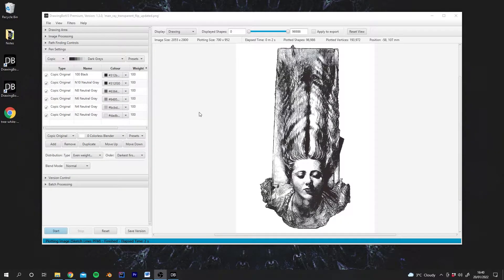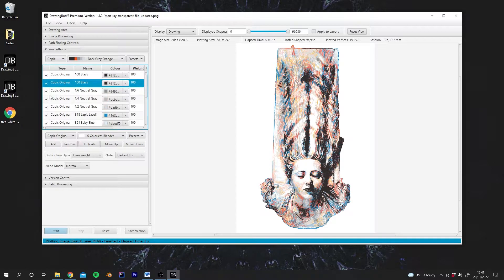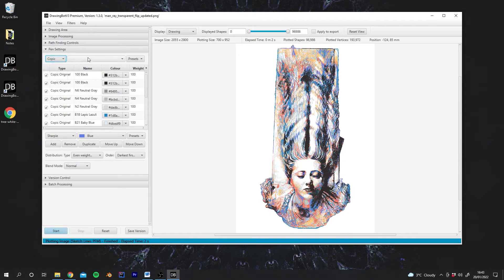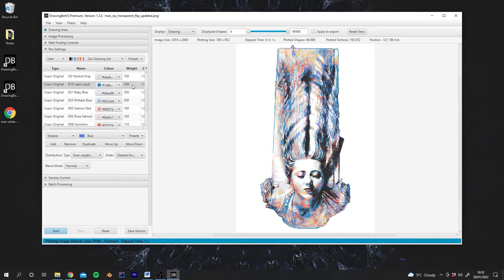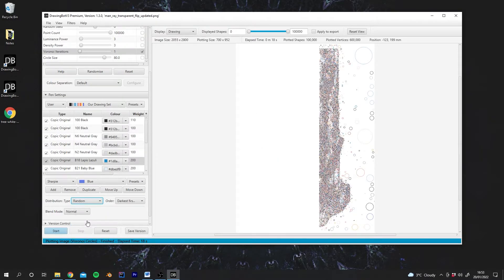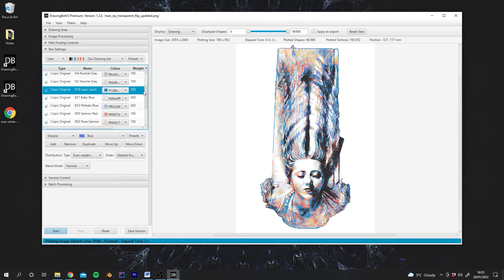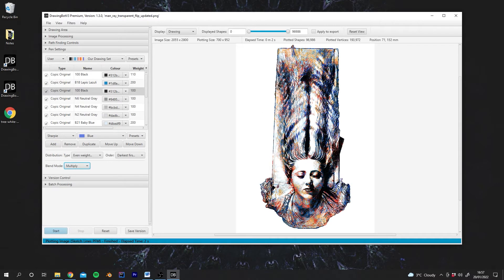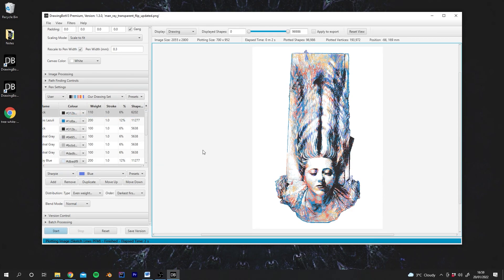DrawingBotV3 - Beginner Series Part 4 - Pen Settings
In this episode we'll look over the "Pen Settings", and see how we can choose drawing sets, create our own custom pens and change the distribution of the pens.